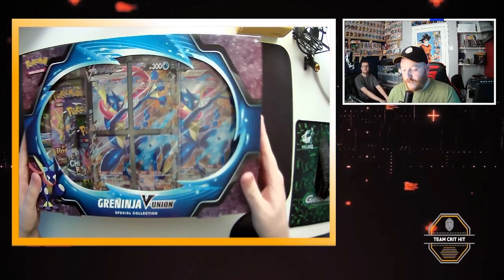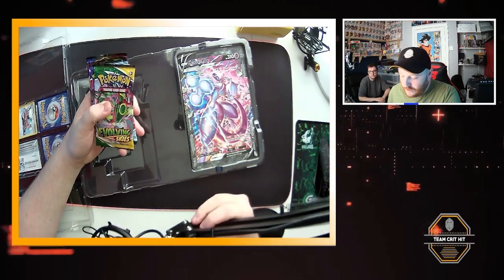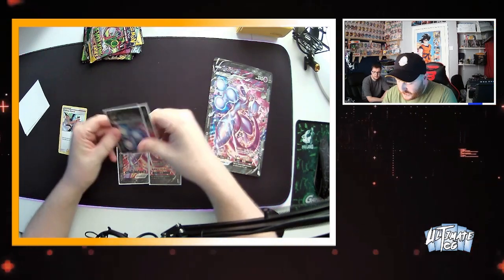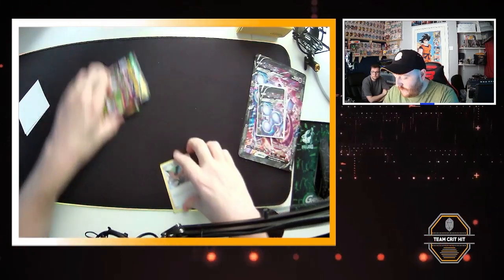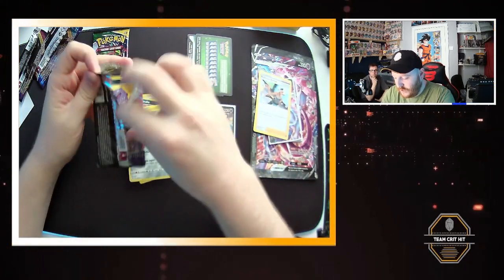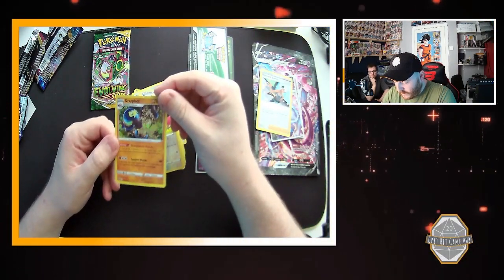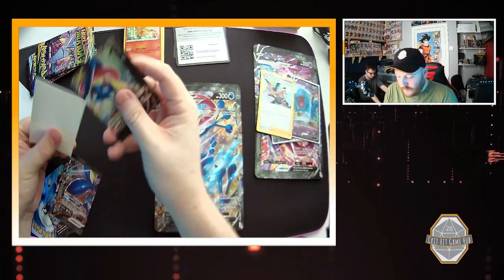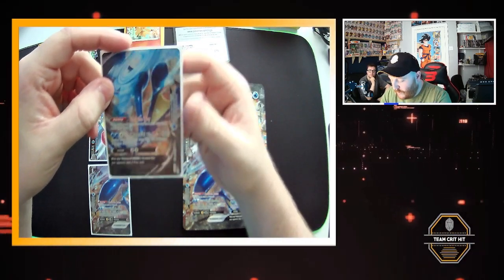Pokemon TCG V-Union 3 Collection Box Opening!!!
Hello Everyone Hope You Enjoy!!!

Follow the team on Facebook

Follow Critical Hit Gaming Shop on platforms

Shop Ultimate TCG for all TCG needs